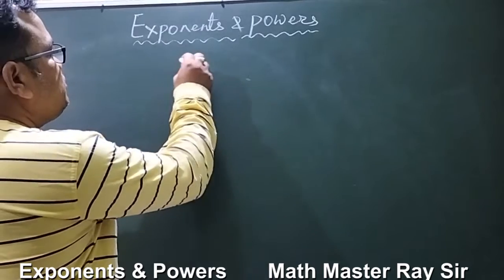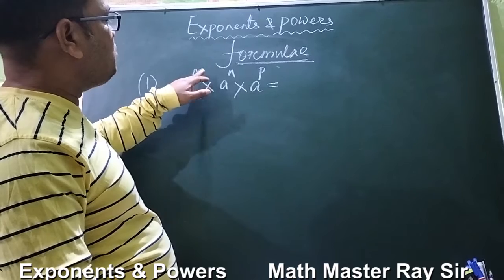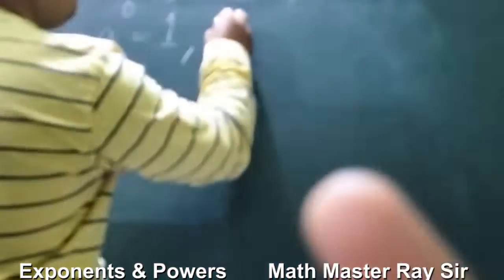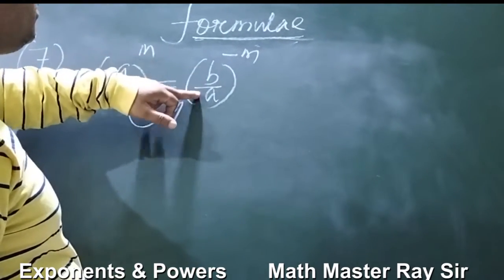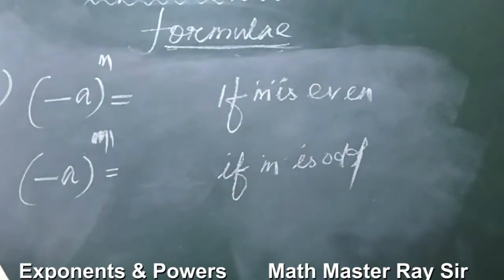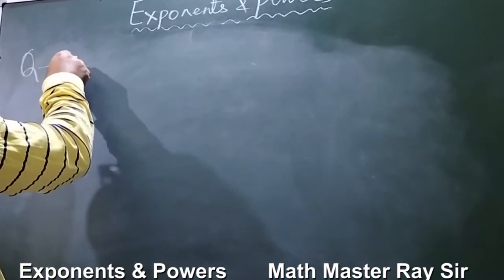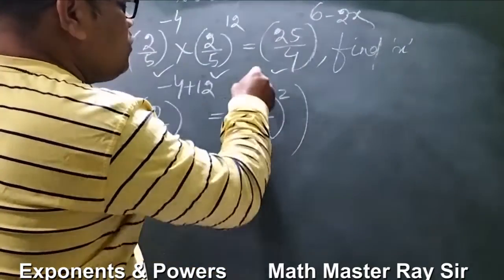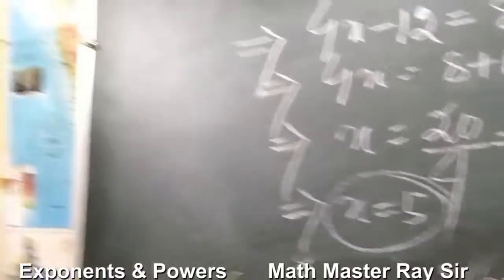Formulae of Exponents & Powers # by Math Master Ray Sir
The rules involved in exponents & powers are discussed in details here to improvise the solving skills for the students